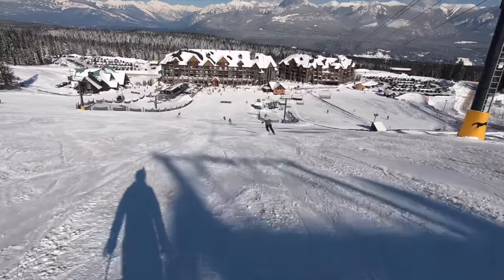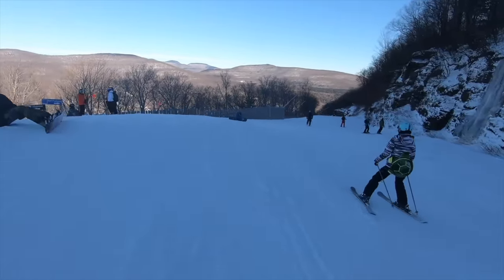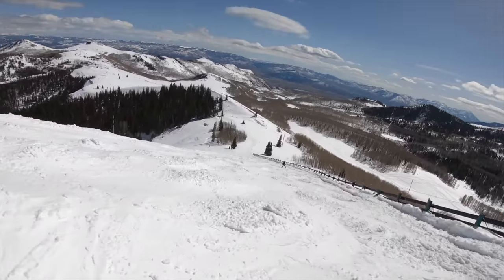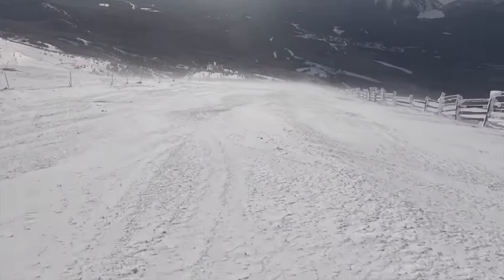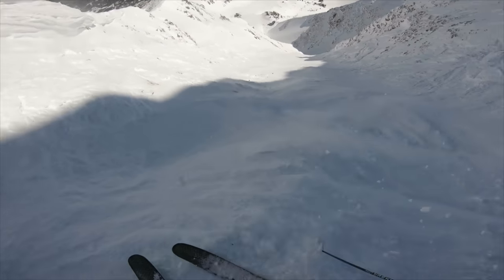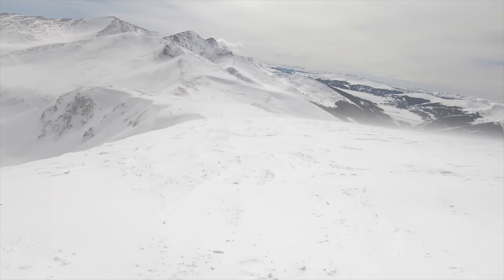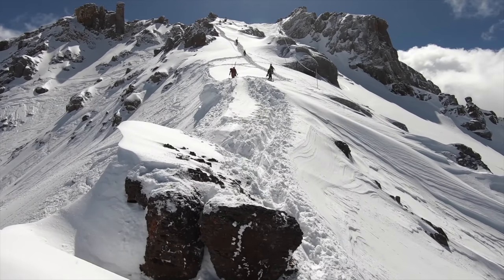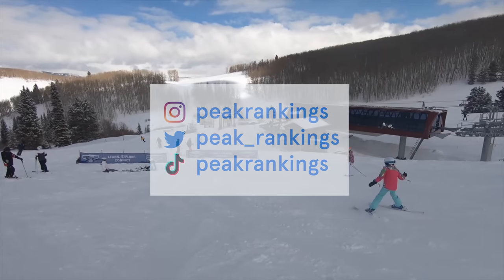Beginner to Extreme: Ski Resort Terrain Levels Explained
Across the hundreds of ski resorts across North America, and many other regions around the world—you’ll see the same three symbols: a green circle, a blue square, and a black diamond. So how did these symbols come to be in the first place?

0:00 Intro
0:48 Rating System Origins
2:05 Green Circle - Beginner Terrain
3:57 Blue Square - Intermediate Terrain
5:47 Black Diamond - Advanced Terrain
8:08 Double Black Diamond - Expert Terrain
9:25 EX/Triple Black Diamond - Extreme Terrain
12:26 Orange Oval - Freestyle Terrain
13:31 Final Thoughts

Thanks to @skitnb for the Lone Peak footage at Big Sky in this video!